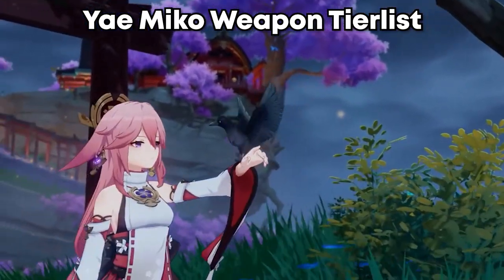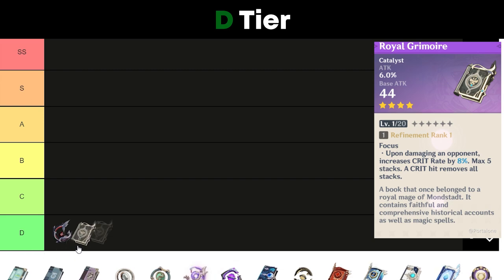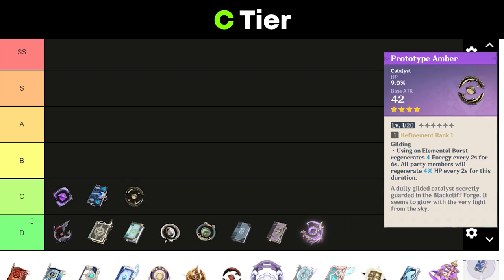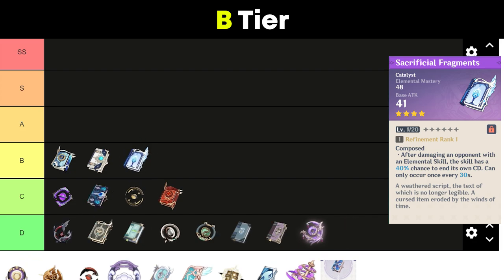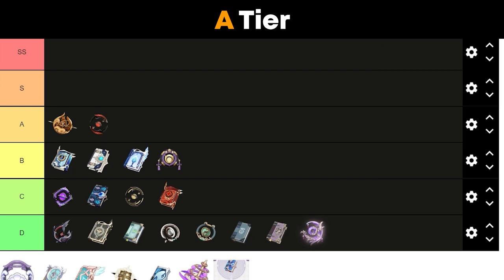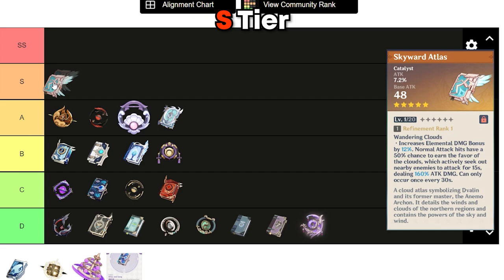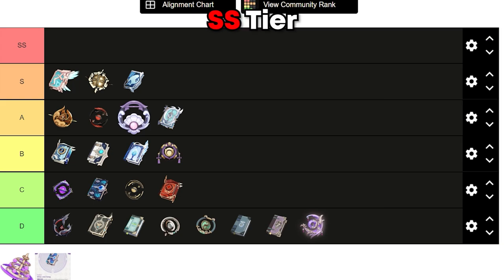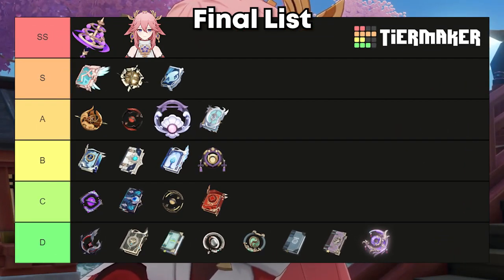Yae Miko Weapon Tier List - Genshin Impact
Yae Miko Weapon Tier List in Genshin Impact. Featuring Kagura's Verity, Skyward Atlas, Oathsworn Eye, and more! What weapon should Yae Miko use? I give my thoughts on this Yae Miko weapon tier list.
This is not a Yae Miko gameplay, or leaks, or Kagura Verity materials guide, banners or anything like that. This is a tier list for Yae Miko before her release in 2.5.
Remember, this is numbers taken from the beta, all of these numbers are subject to change, when Yae Miko is officially out, the tier list might become outdated!

More About Genshin Impact:
Genshin Impact is a free-to-play action role-playing game developed and published by miHoYo. The game features a fantasy open-world environment and action-based battle system using elemental magic and character-switching, and uses gacha game monetization for players to obtain new characters, weapons, and other resources. The game is online-only and features a limited multiplayer mode allowing up to four players to play together. It was released for Microsoft Windows, PlayStation 4, Android and iOS on September 28, 2020. Genshin Impact is also planned to release on Nintendo Switch and PlayStation 5; playability of the PlayStation 4 version on PlayStation 5 via backward compatibility was added on November 11, 2020.

Genshin Impact takes place in the fantasy world of Teyvat, which is home to seven distinct nations, each of which is tied to an element and ruled by a god associated with it. The story follows a twin, referred to as the Traveler, who has traveled across many worlds with their twin but has become separated from them by an unknown god in Teyvat. The Traveler travels across Teyvat in search of the lost sibling with their companion Paimon and becomes involved in the affairs of the other nations, gods, and the world.

The game received a generally positive reception, with critics praising the combat and open-world freedom, while some criticism was raised at its endgame. The game received generally positive reviews, with critics praising the combat and open-world, while others criticized its shallow endgame and monetization model. A commercial success, the game grossed over $2 billion in its first year of release.